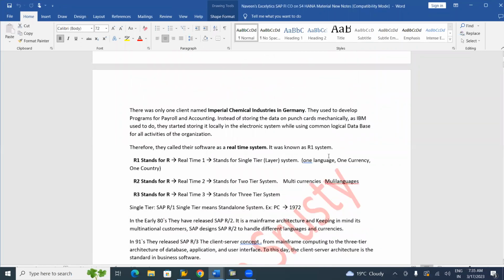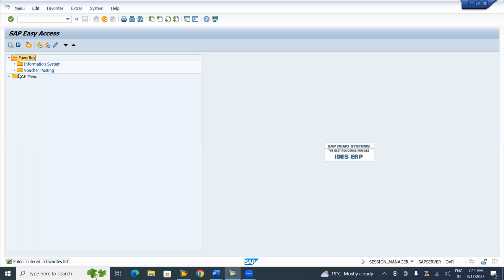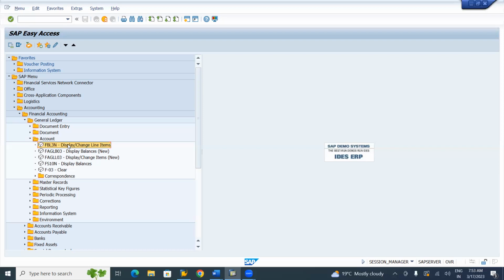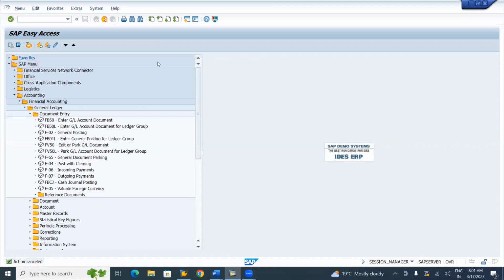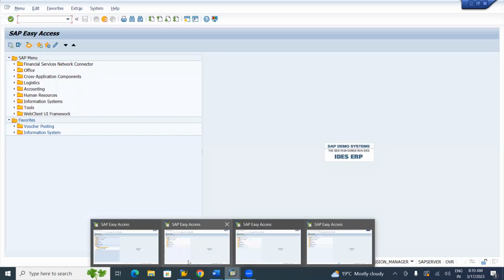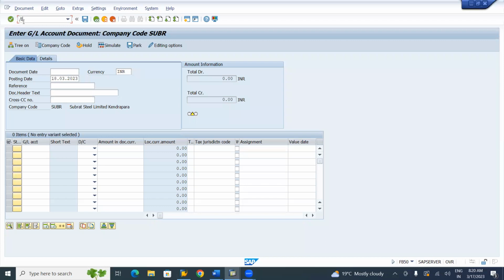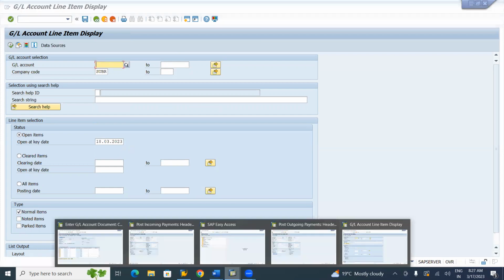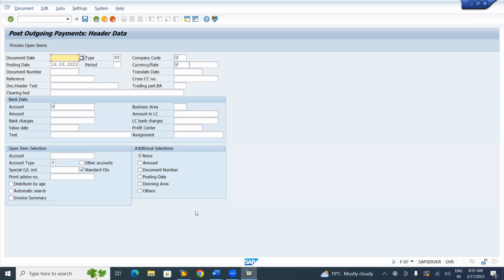SAP FICO S4 HANA SAP GUI Introduction Session 10 17 03 2023